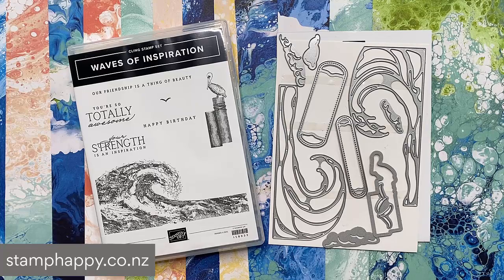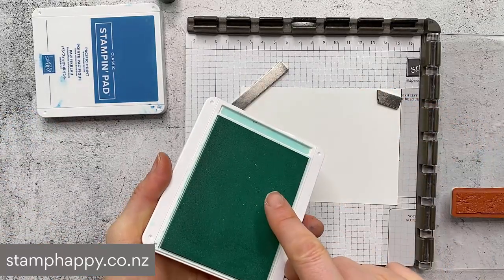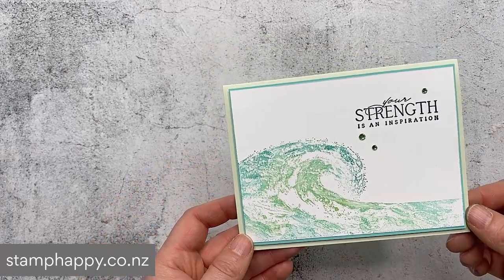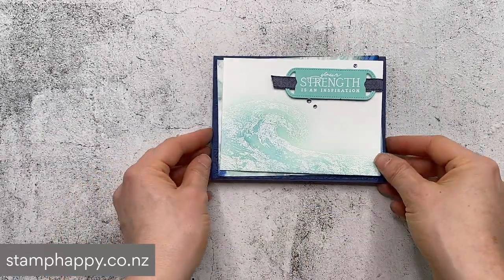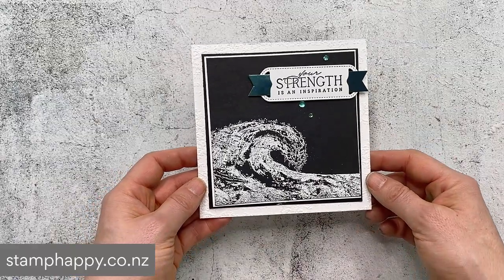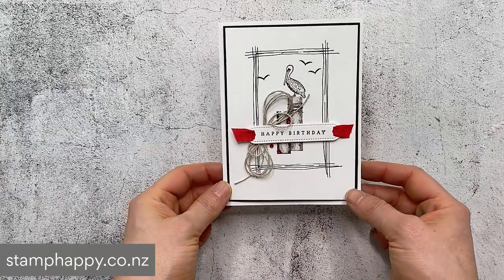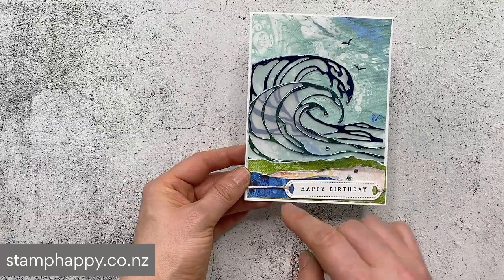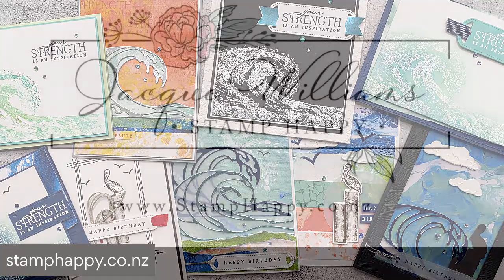Fabulous Project Ideas with the Waves of Inspiration Collection! Great for Masculine Cards!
The Waves of the Ocean Collection (Waves of Inspiration Bundle) is a gorgeous collection of products, perfect for someone who loves to surf, loves nautical, or for general cards!  I'll show you some of my designs as well as designs inspired by other cardmakers.